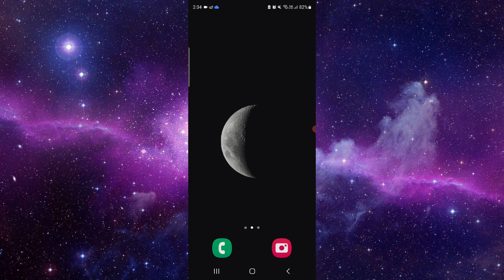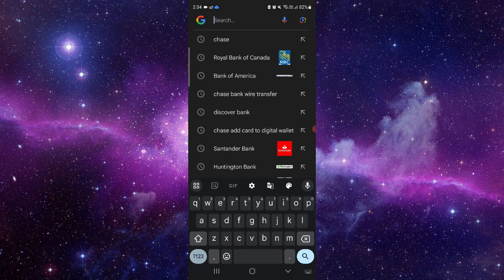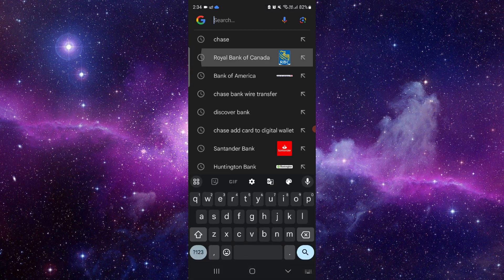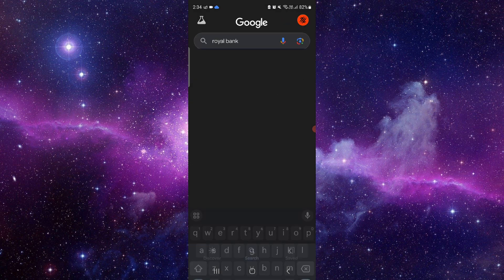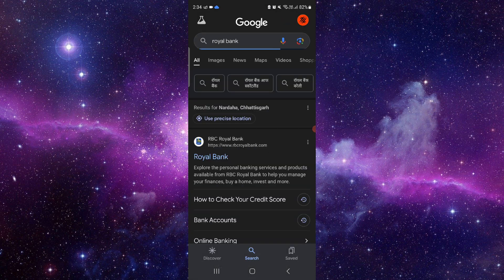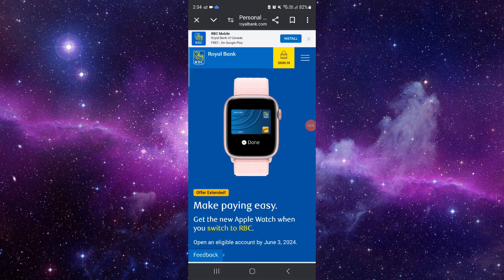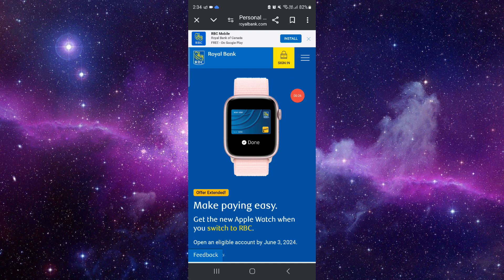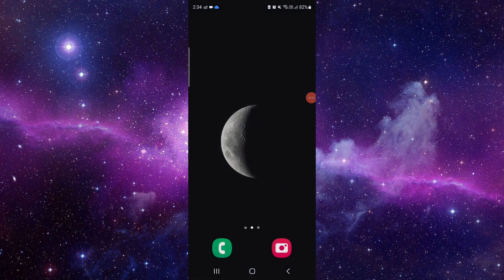✅ How to Cancel a Transfer on Royal Bank of Canada (Full Guide)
Learn how to cancel a transfer on Royal Bank of Canada with this comprehensive guide. Follow these steps to manage your transfers efficiently. Questions?

• Cancelling a transfer on RBC
• Understanding transfer cancellation process
• Tips for managing your RBC account